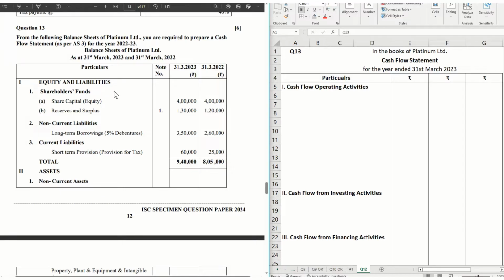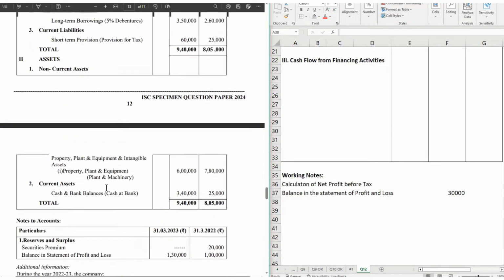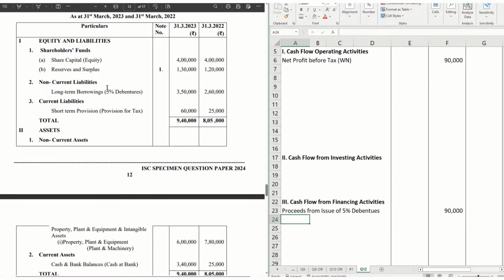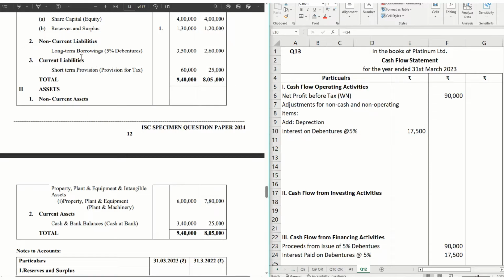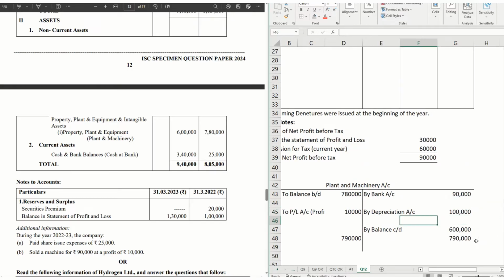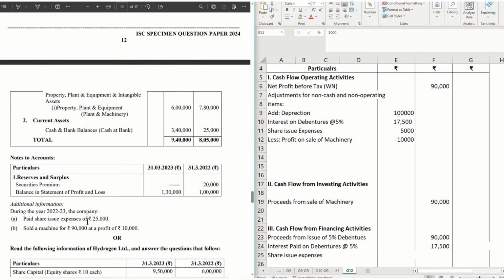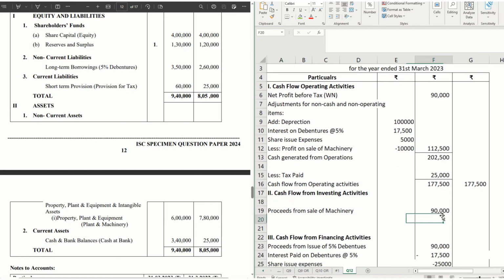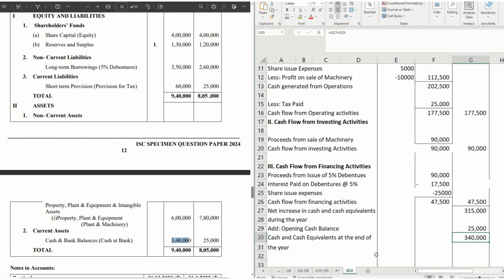Q13 - ISC Accounts Specimen Paper 2024 || Cash Flow Statement - Share Issue Expenses || Solved & Exp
Detailed explanation of Q13 - Cash Flow Statement - Treatment of Share Issue Expenses with Securities Premium Reserve and Statement of Profit and Loss - from ISC Specimen Paper 2024 - Accountancy